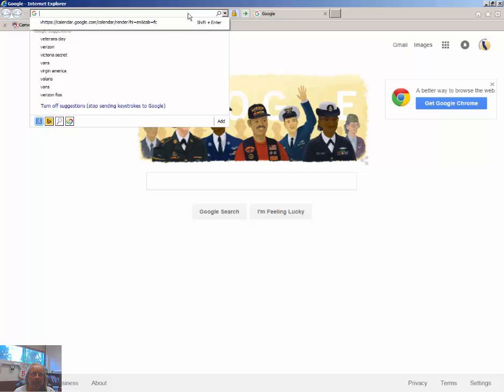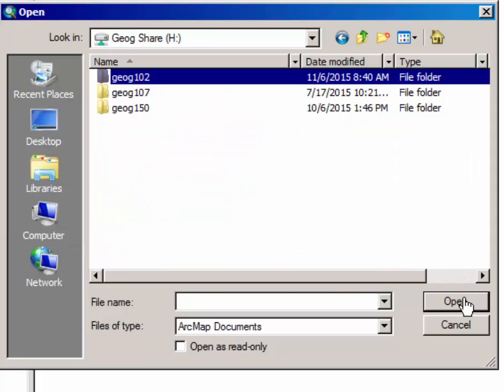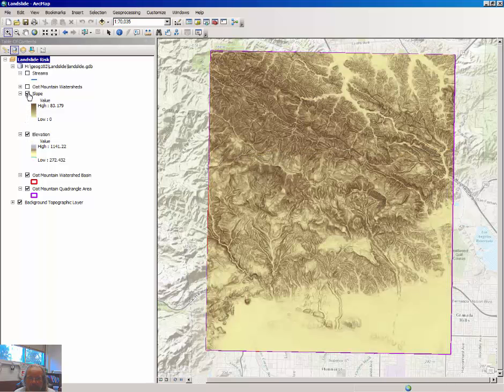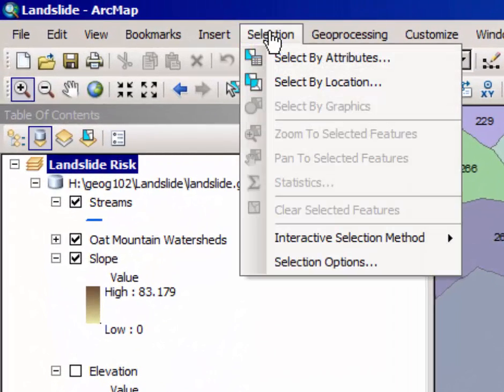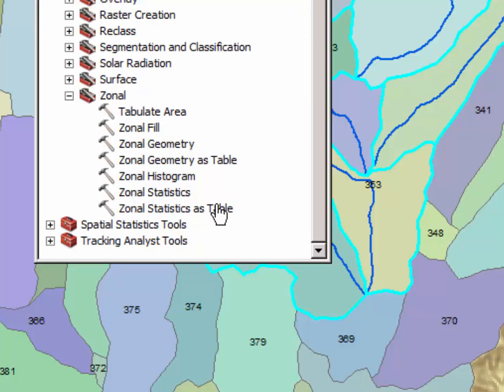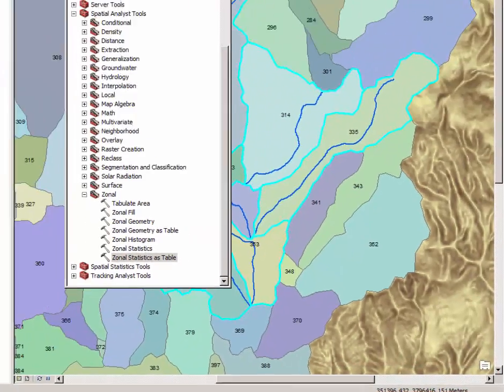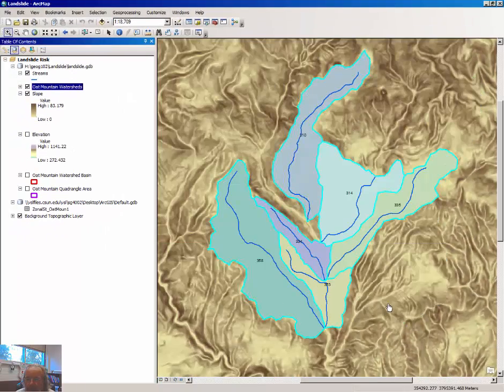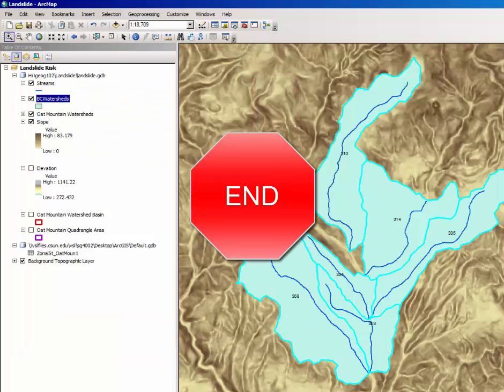Geography 102: Landslide Lab LAST 30 seconds may not work for YOU